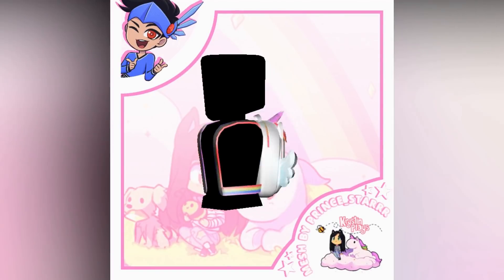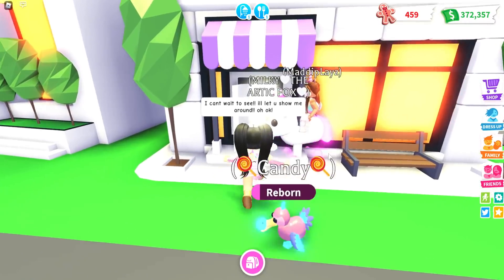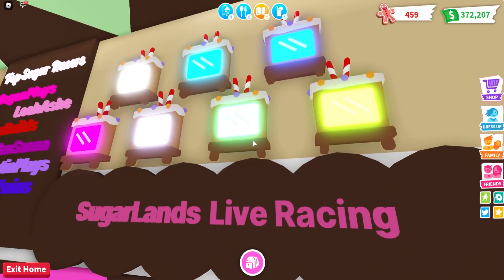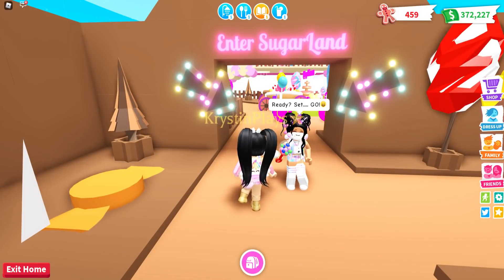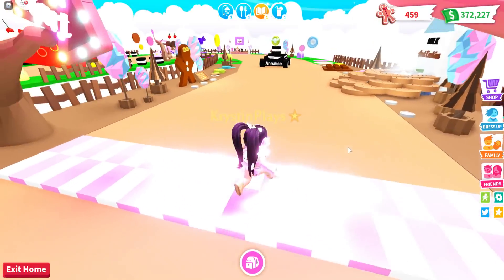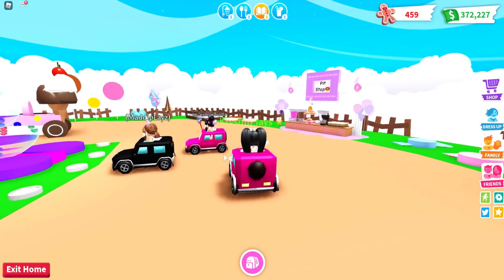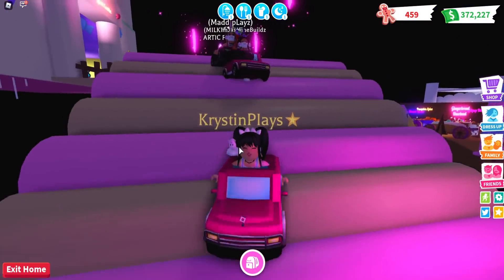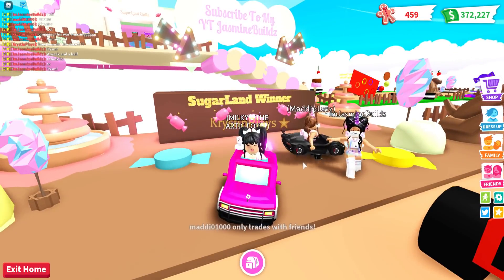You Won't BELIVE this *SUGARLAND RACING* BUILD in ADOPT ME ROBLOX!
Use ⭐STARCODE⭐ KRYSTIN when buying Robux!

🏡My Other Speed Build Channel: @Krystin - *Speed Builds*